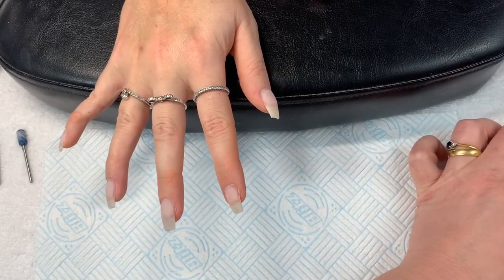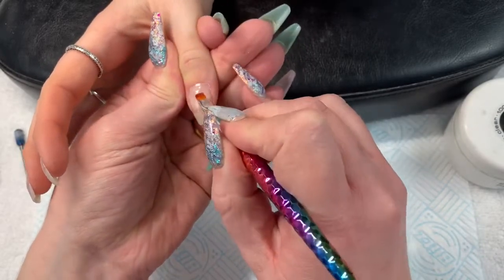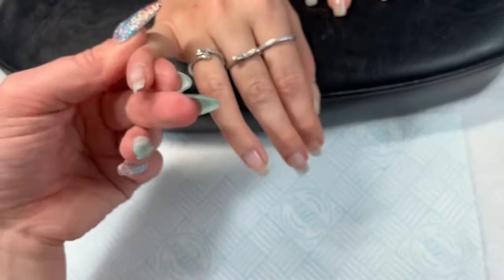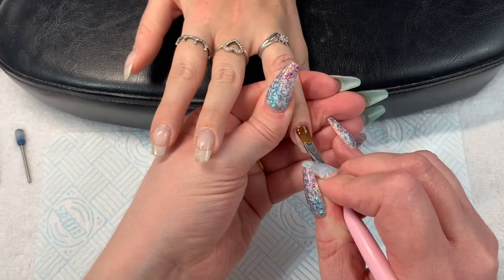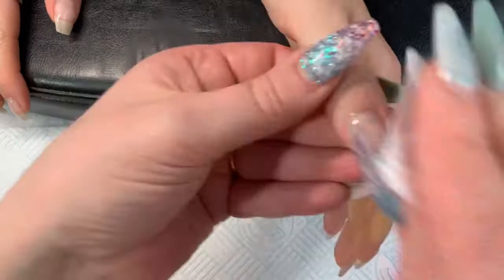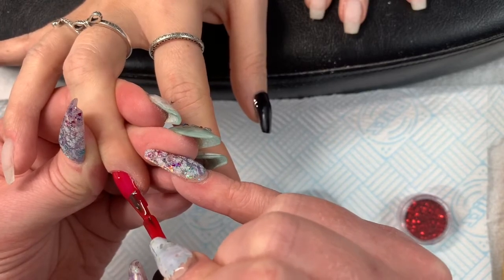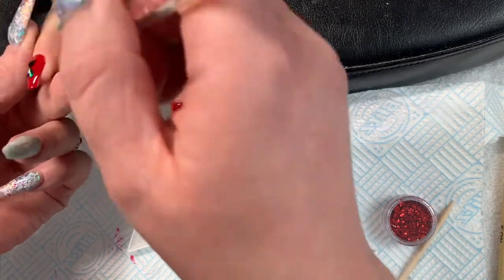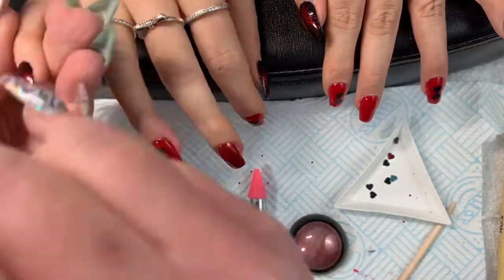Emma’s gel maintenance valentines nail art, hearts, chrome and glitter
The products I have used today:-

Naio nails urban graffiti black polish
Tomicca red polish
Glitterstella black hearts

Links to my usual stockists